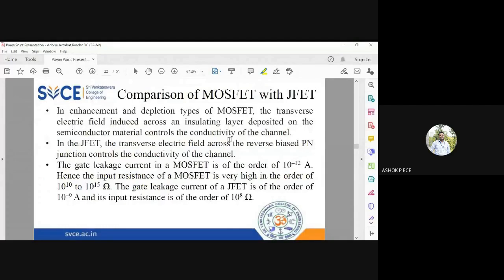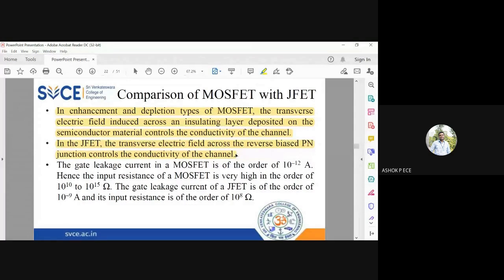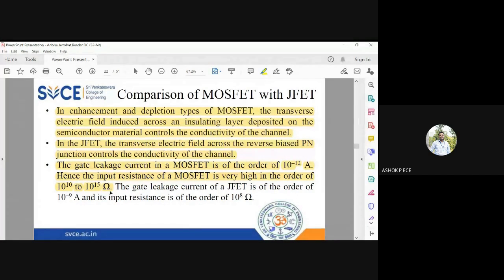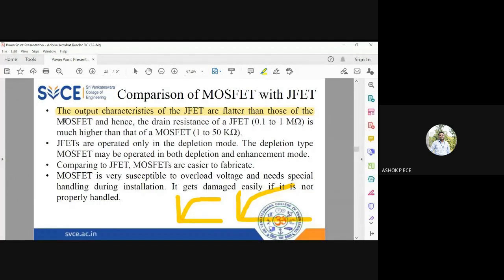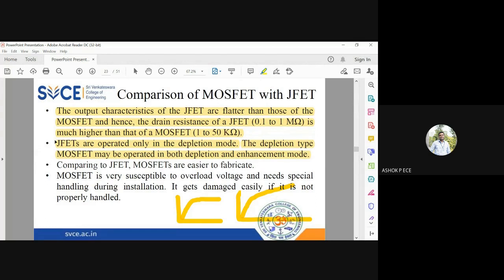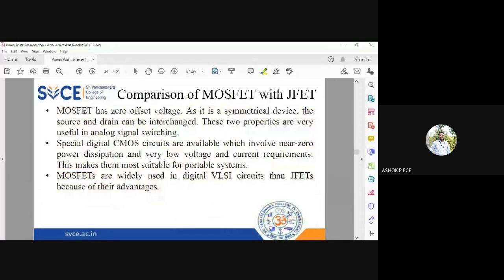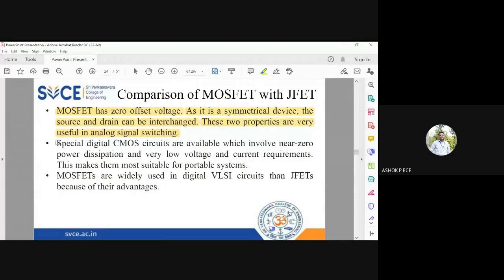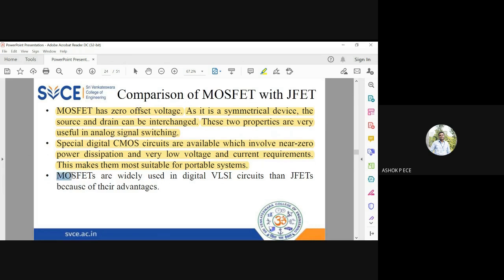Electron Devices | Lecture-62 | Comparison of MOSFET with JFET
This video clearly explains about the comparison of MOSFET with JFET.